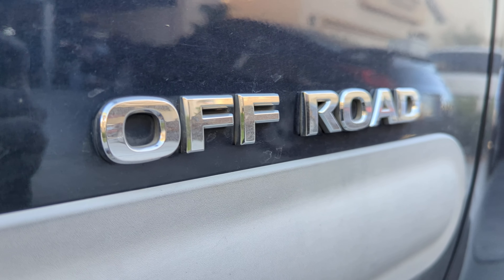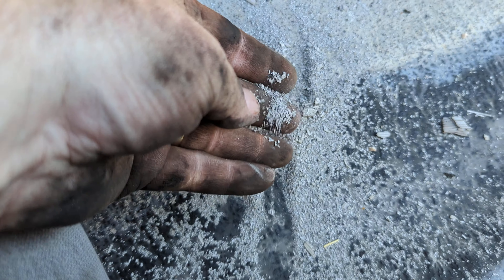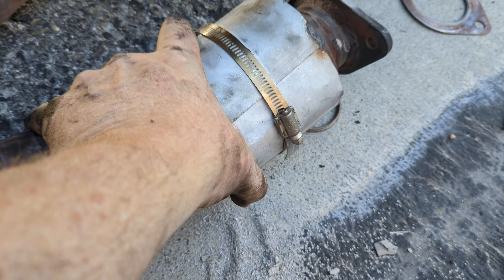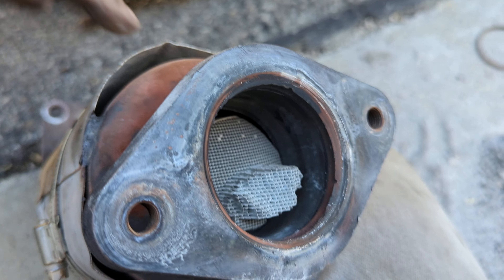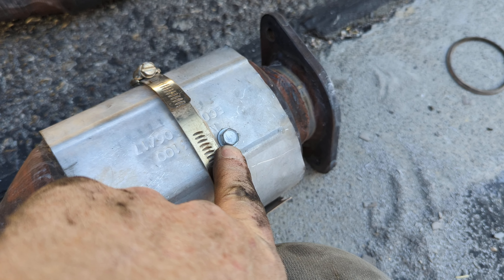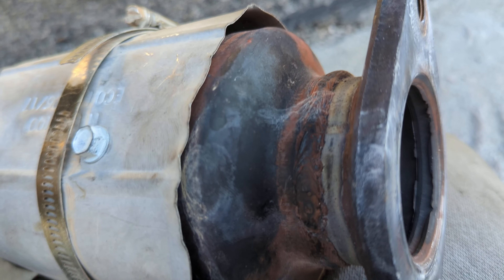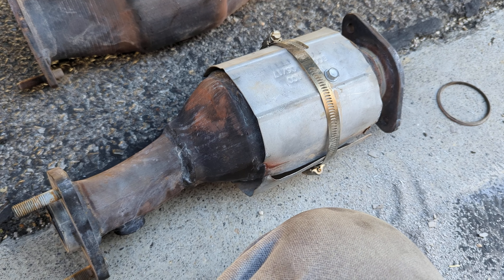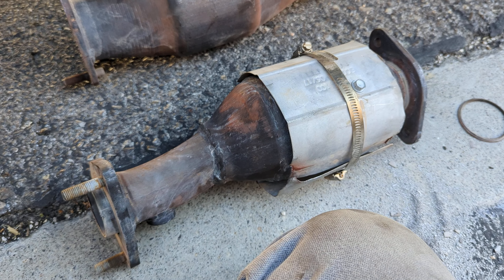Nissan Xterra: Replacing CATS at 300K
Second set of CATS on Nissan XTerra. Enjoy...